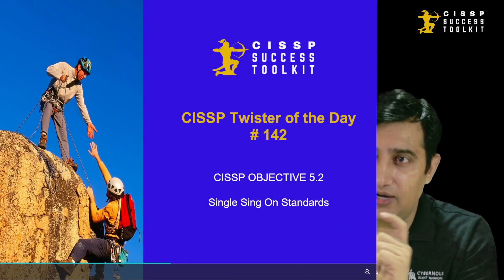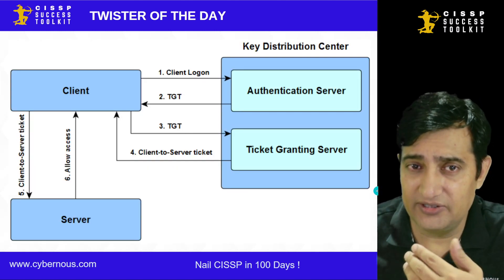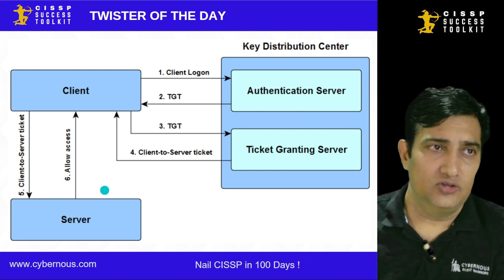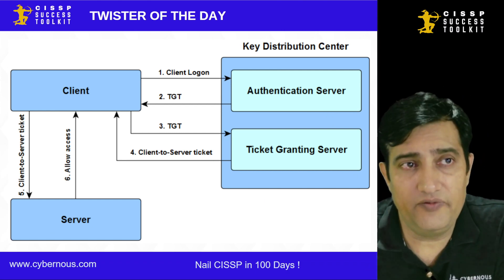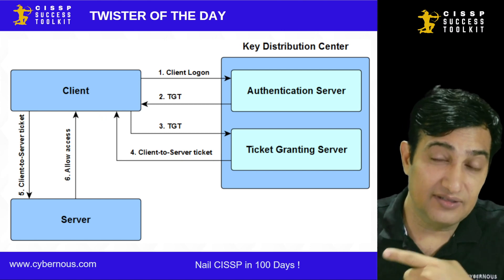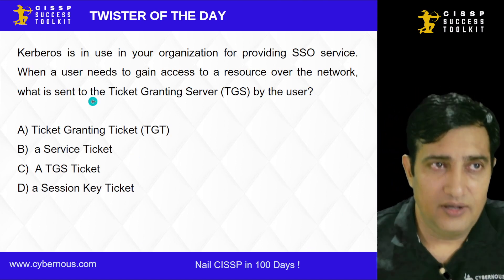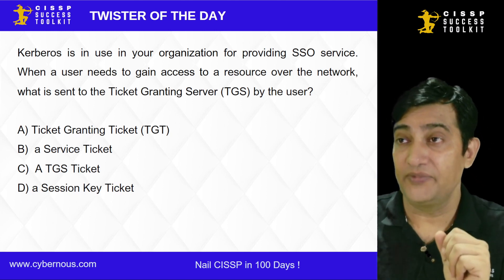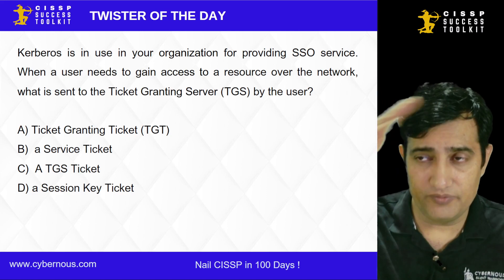Kerberos | Easiest explained | CISSP Exam Prep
This video is a real test of the CISSP professional knowledge on Single-Sign-On protocol Kerberos and how kerberos works. the Video is easiest explanation of Kerberos for CISSP Exam Prep.

In this video, the author has critically analyzed the CISSP Question and provided the simplest explaining on What is Single-Sign-On (SSO) and Kerberos protocol. Then the video dive deep into the core concepts and flow of Kerberos authentication through a step-by-step diagram and how the Key Distribution Center, Authentication server and Ticket Granting server  operate when a client reaches for accessing a resource in a Kerberos realm. Kerberos is very important from CISSP Exam Prep.